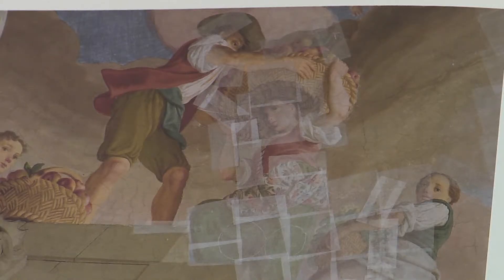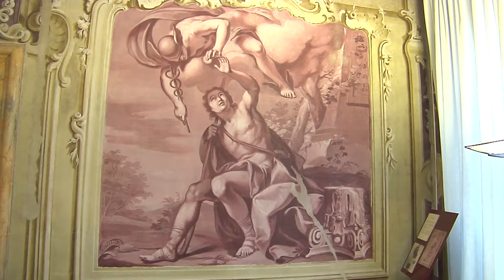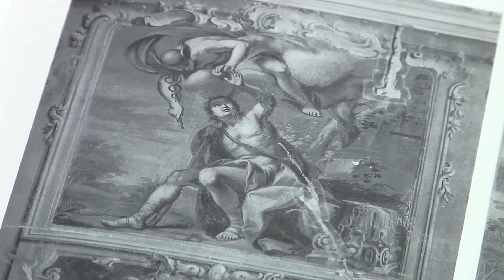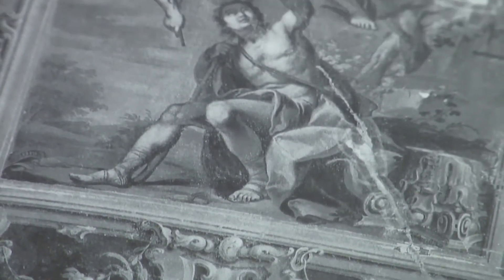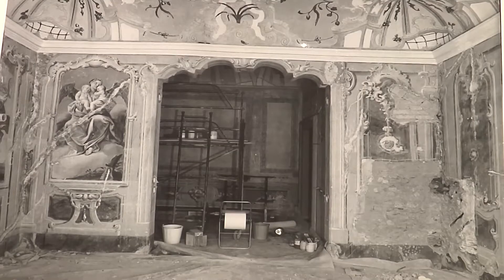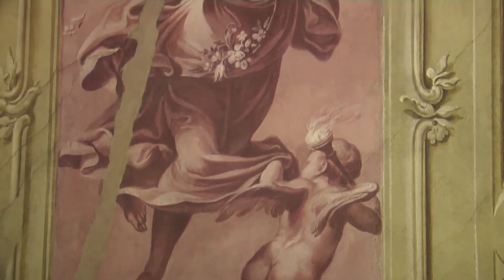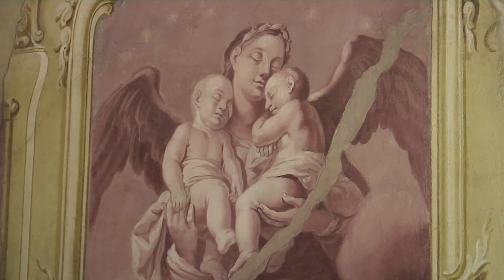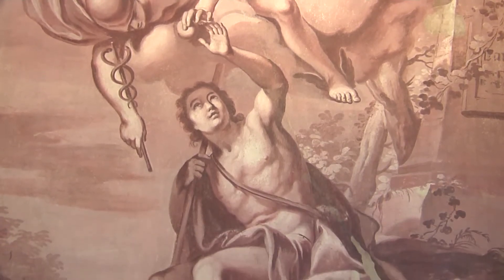P6 SCOPRIMENTO E RESTAURO DEGLI AFFRESCHI